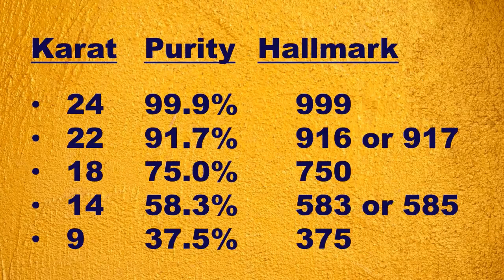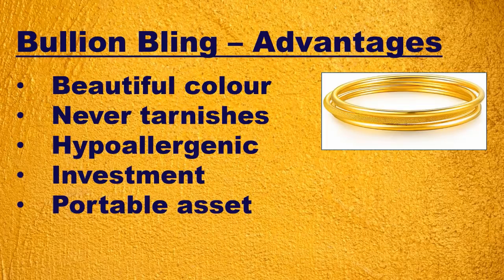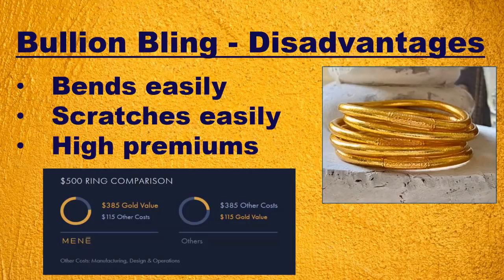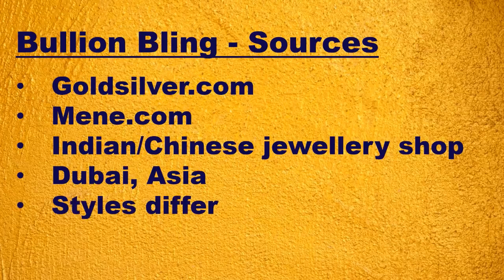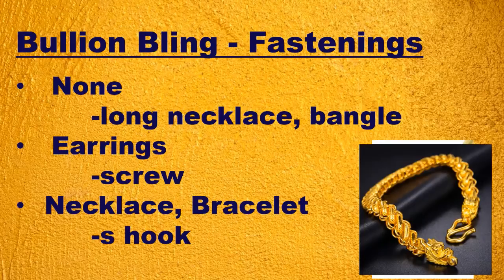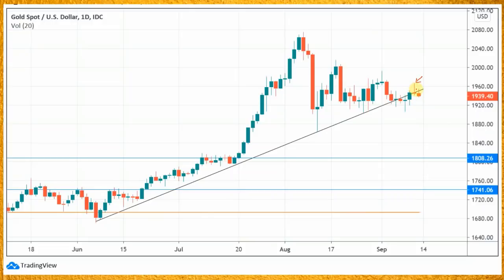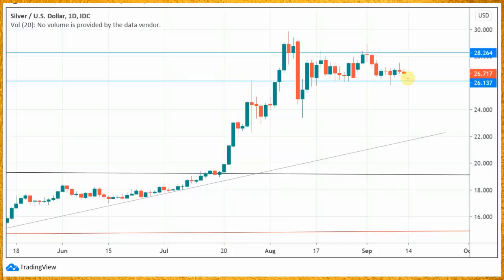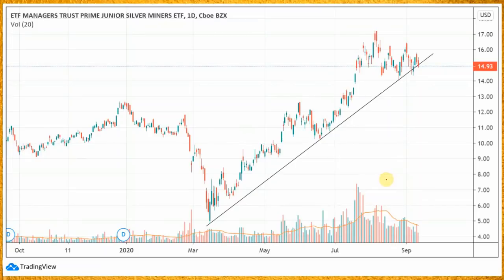Gold bullion jewelry + Gold, Silver, Miners chart analysis 13 Sept 2020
How does bullion jewelry compare with standard gold jewelry?

This channel does NOT provide
Trading signals
Investment advice
Predictions
Skin in the game
Owning your mistakes